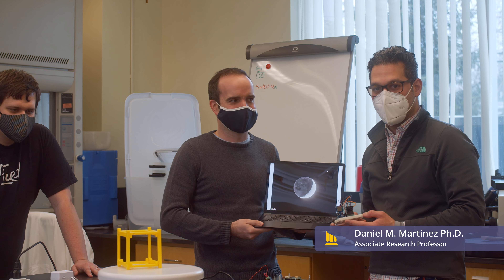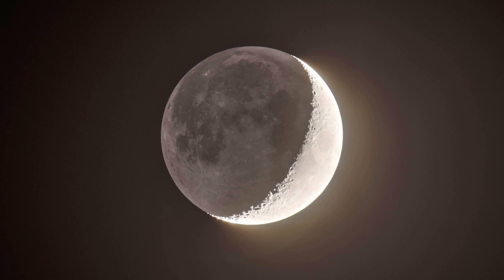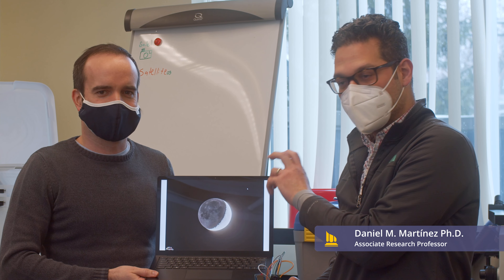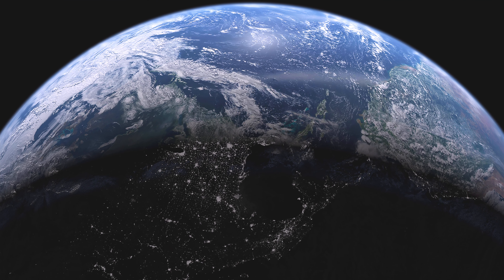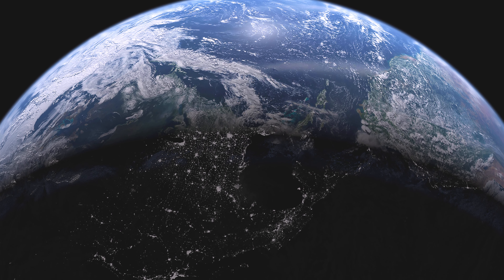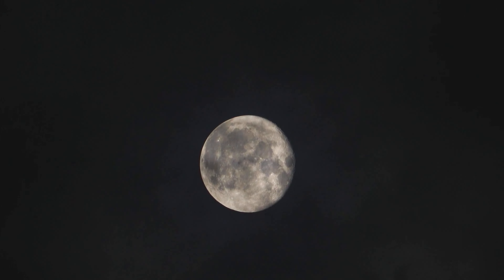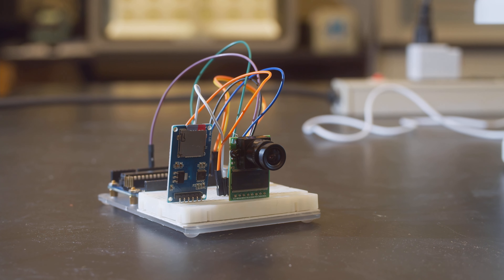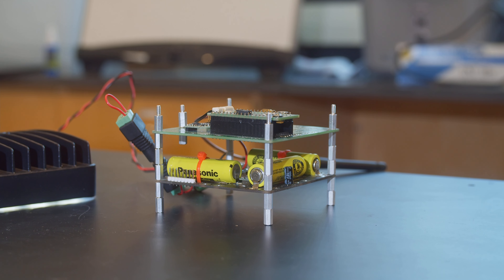Satellite to study Earth's climate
Dr. Daniel Martinez is working with two of his undergraduate students at the University of Southern Maine (USM) to build a not-so-ordinary camera. The mission? This camera will orbit Earth to take pictures of the moon. Gathering visual information of the moon, the camera is a valuable tool to help environmental scientists understand the climate of the planet.